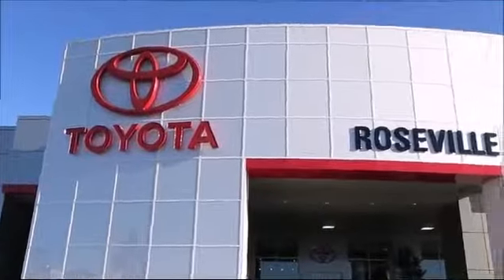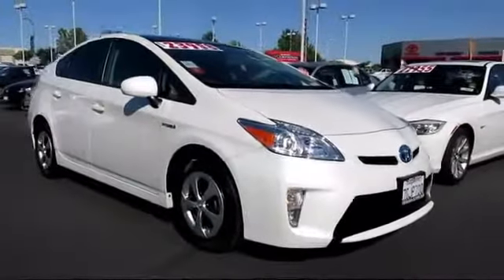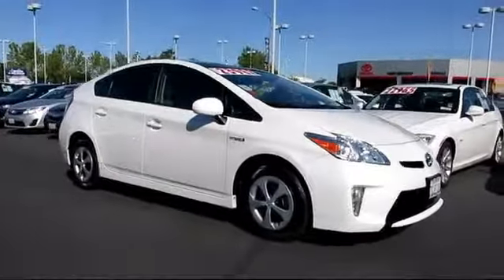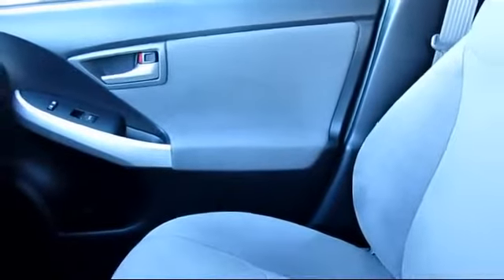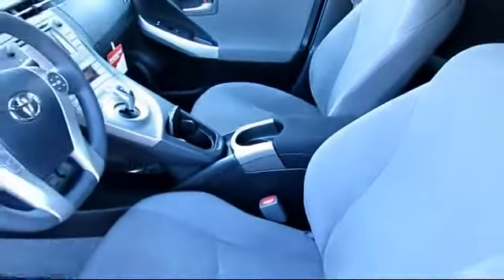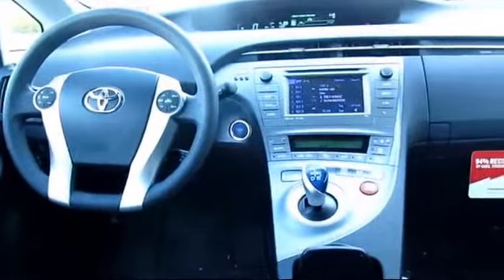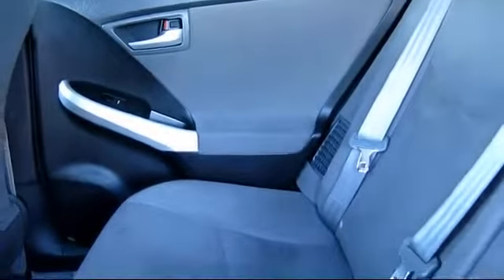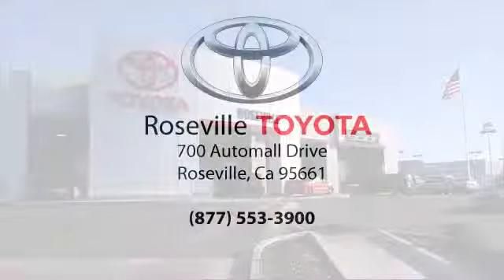2014 Toyota Prius Three 5d Hatchback Sacramento Roseville Folsom Elk Grove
2014 Toyota Prius Three 5d Hatchback Stock Number: 121167 Vin:JTDKN3DU4E0382209.

Roseville Toyota
700 Automall Drive